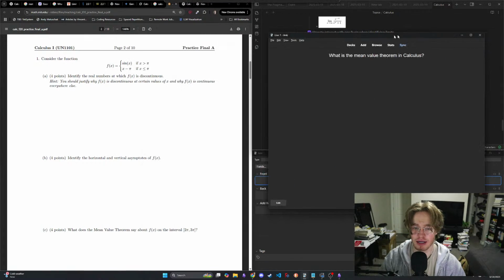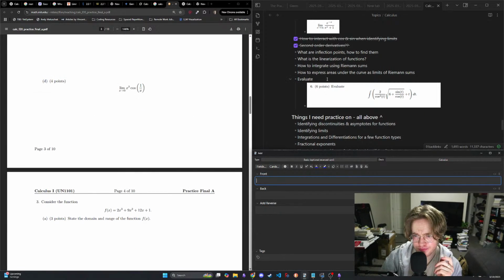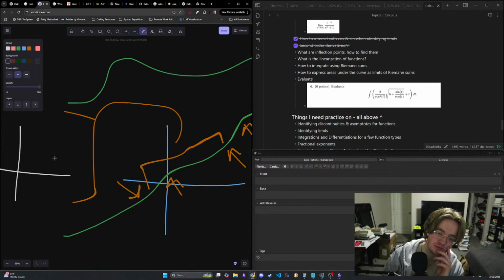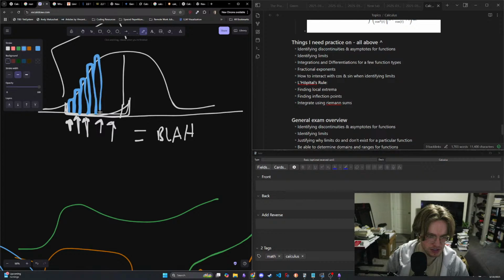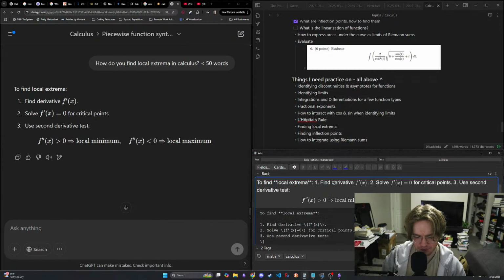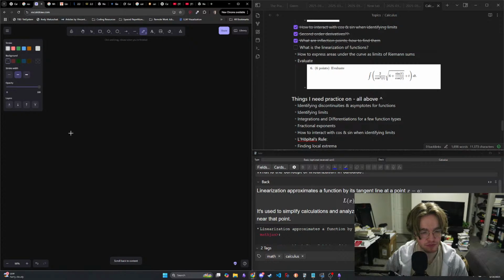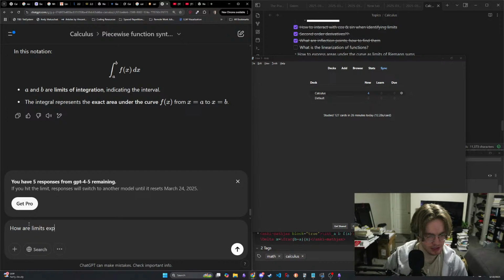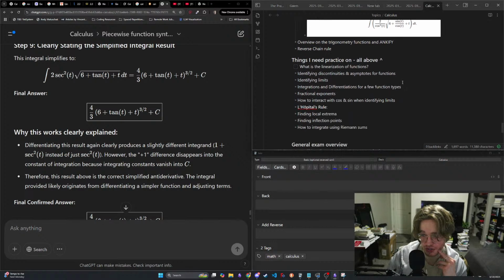Calculus - Self-teaching - Day 10